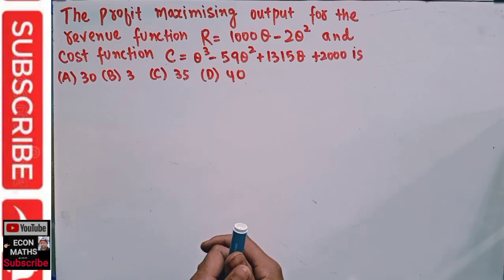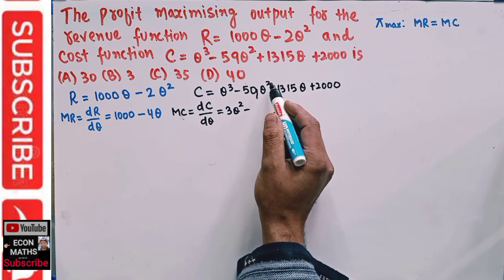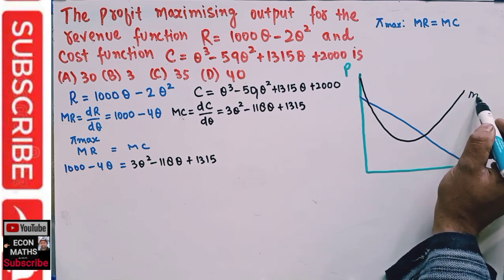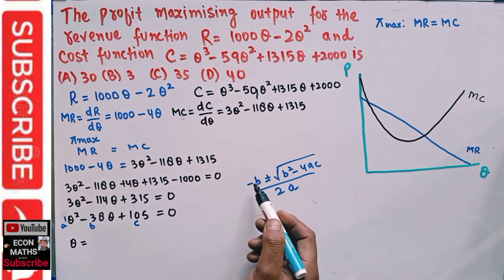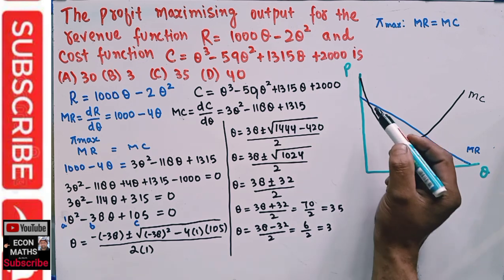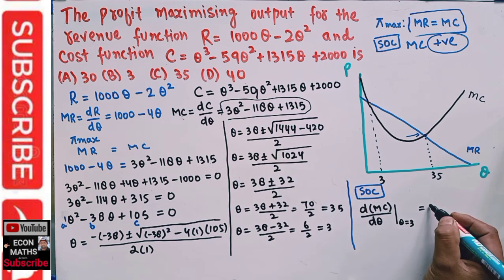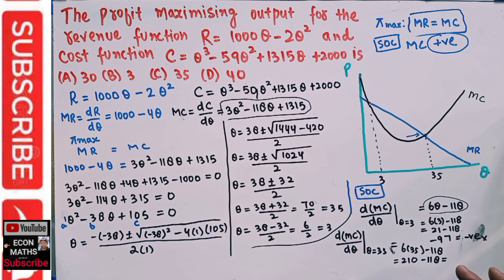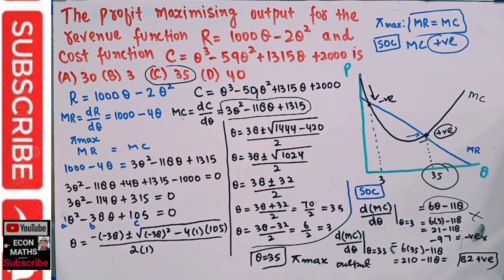Profit maximizing output from revenue and cost function. checking first and second order condition